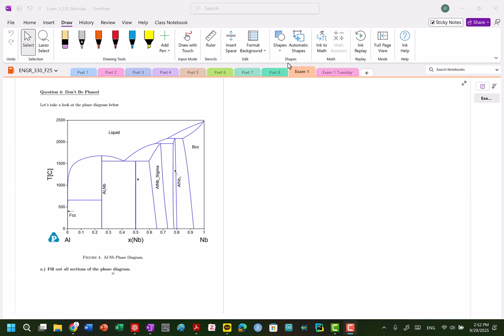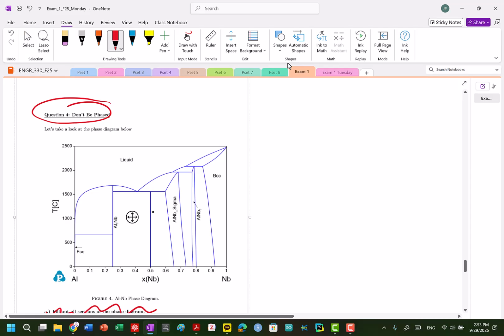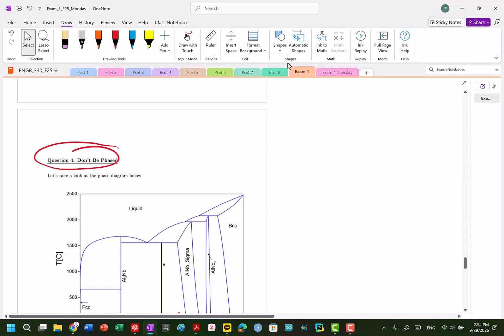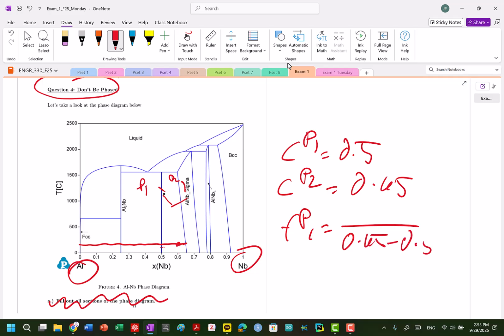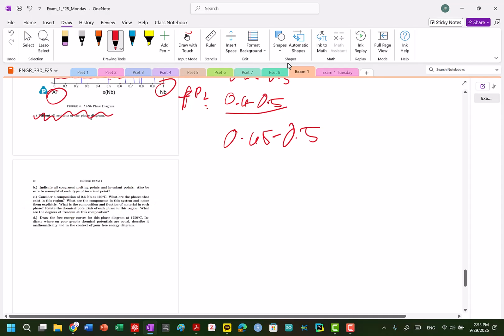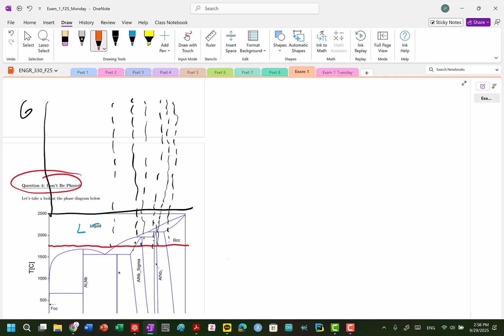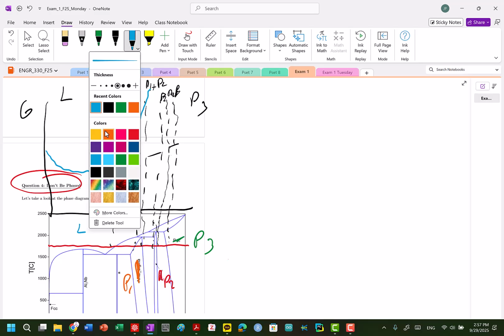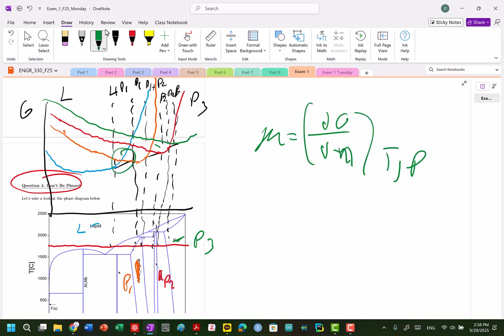Exam 1 Problem 4 Solutions